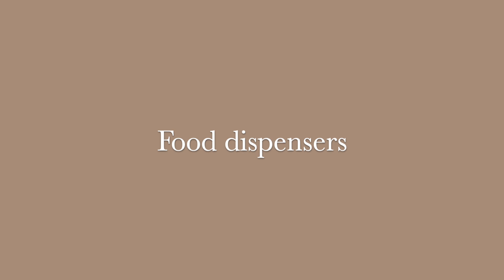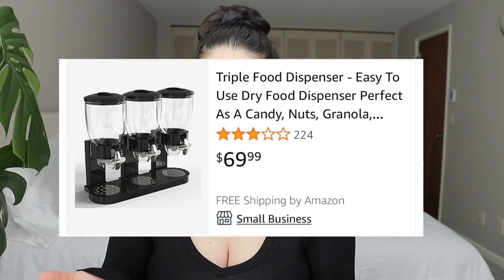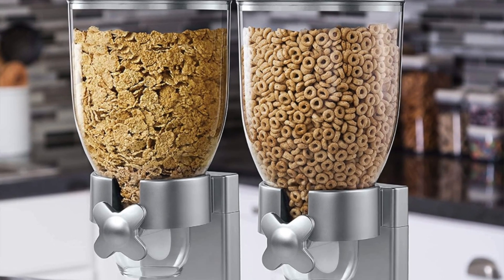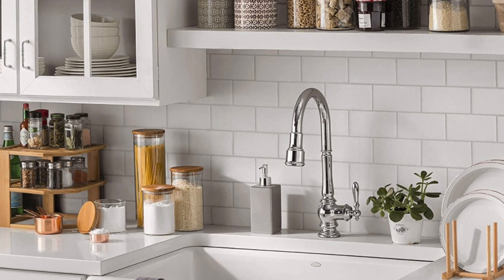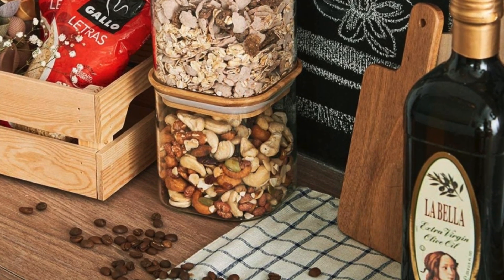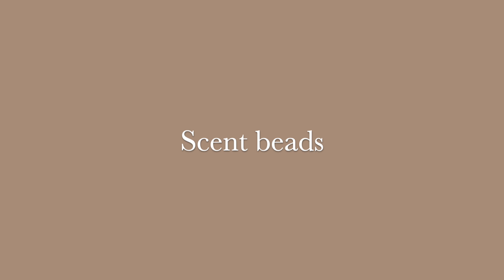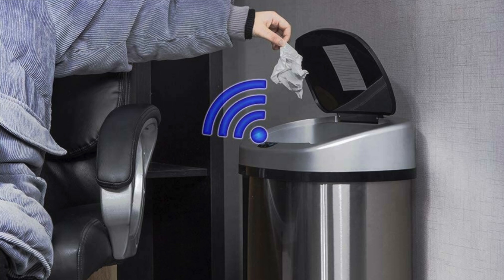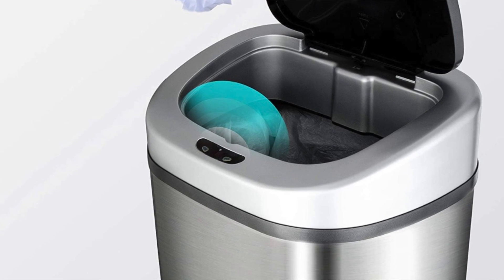7 Popular products you DON'T NEED!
l i n k s / c o u p o n s